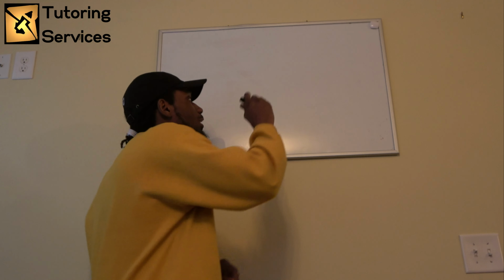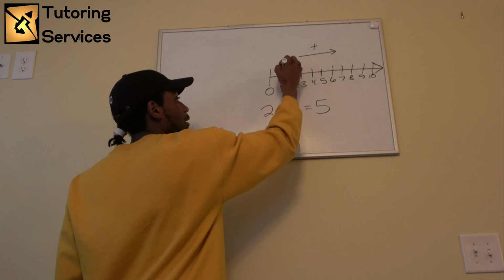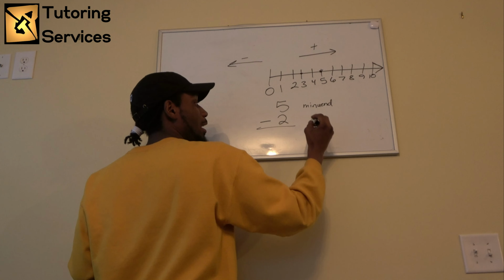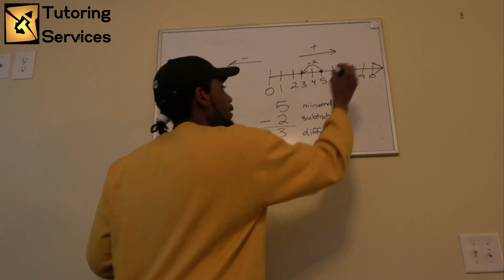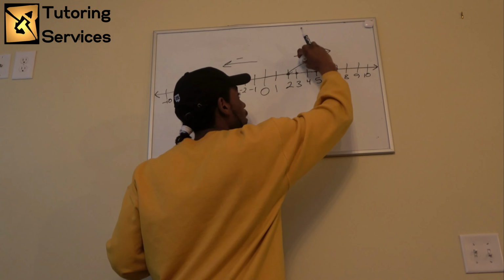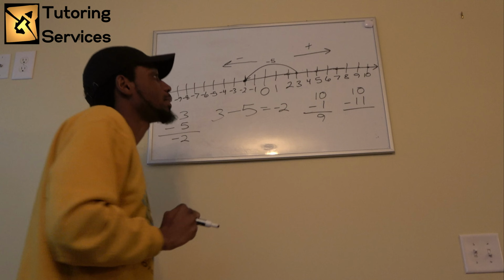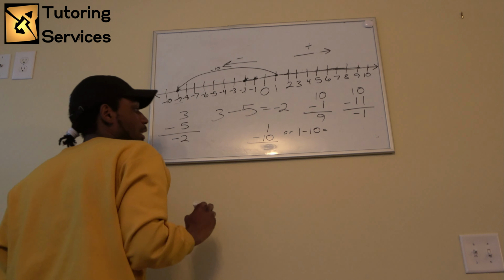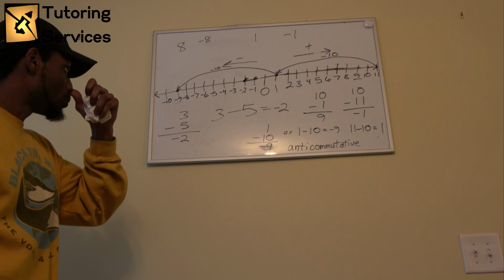SUBTRACTION & COMMUTATIVE PROPERTIES: Tutorial by Professor Grady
Hip-Hop artist B$hip Grady aka Professor Grady gives a tutorial on subtraction and commutative properties.

GP Virtual Tutoring Services coming soon!